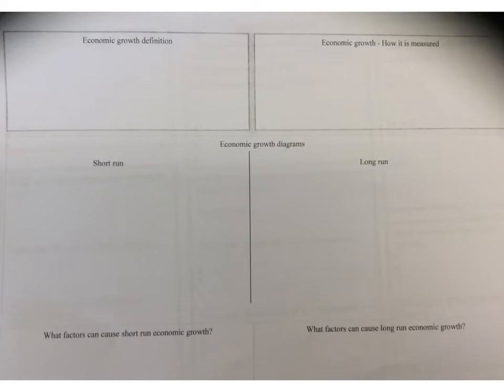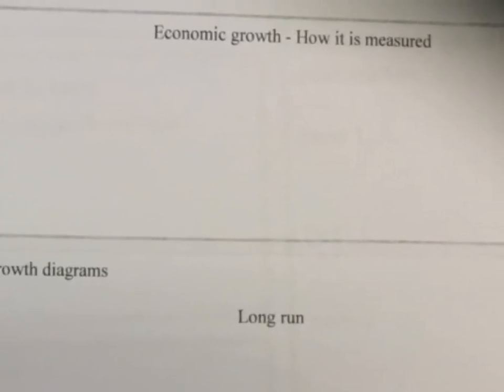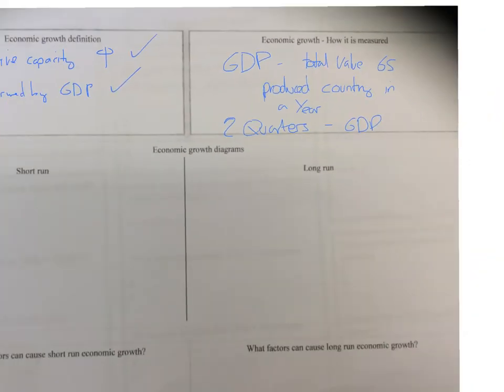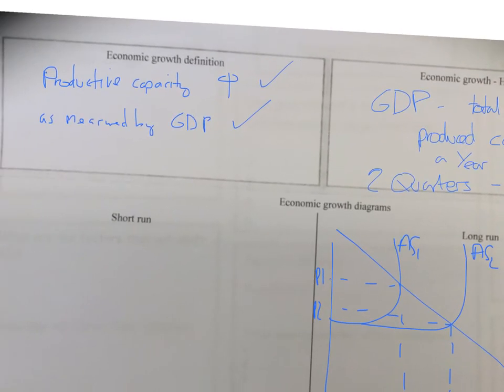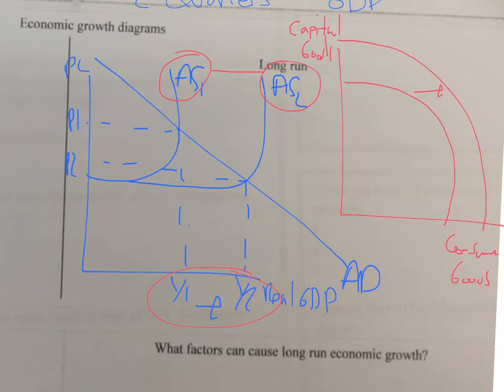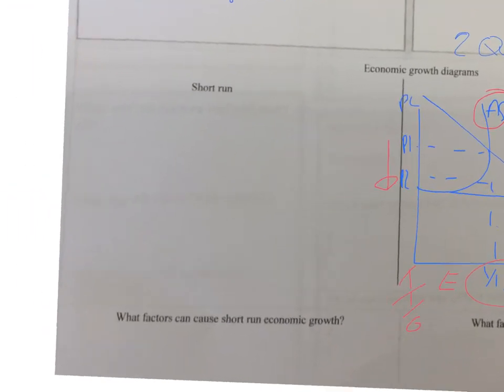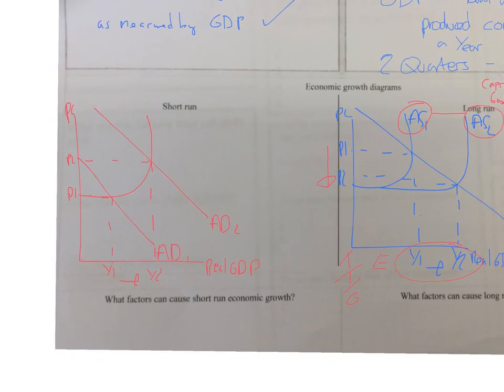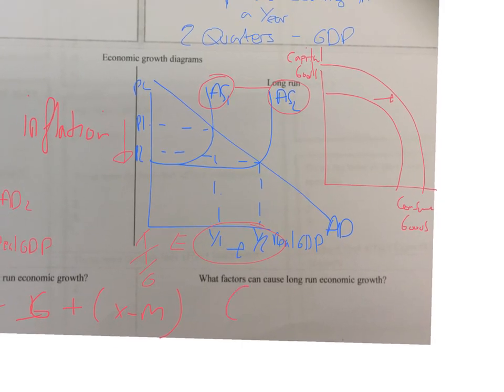Economic Growth Big Sheet